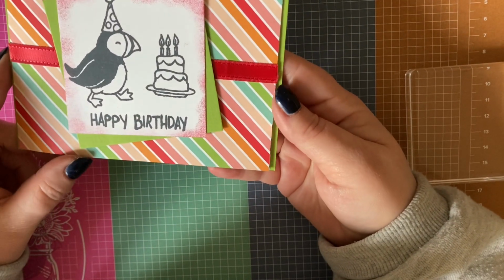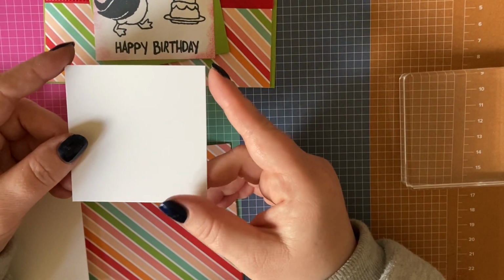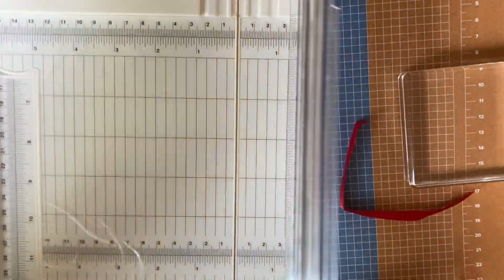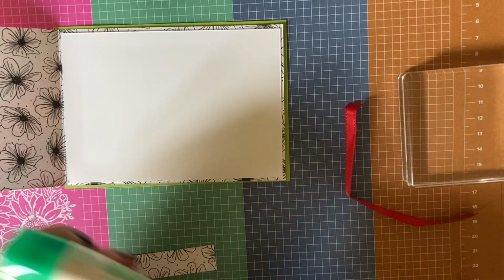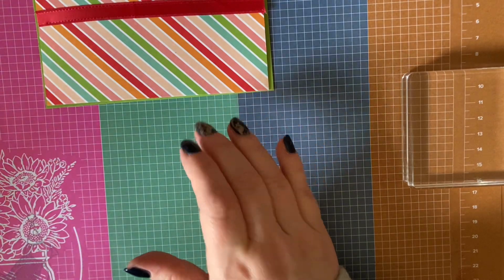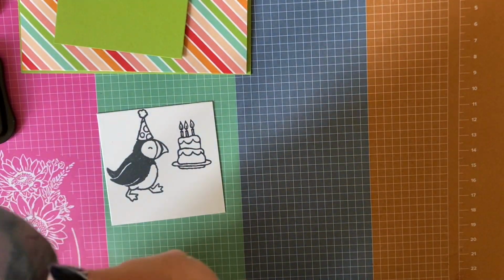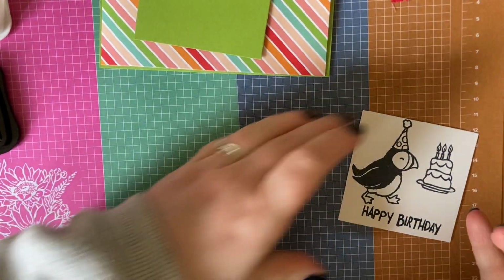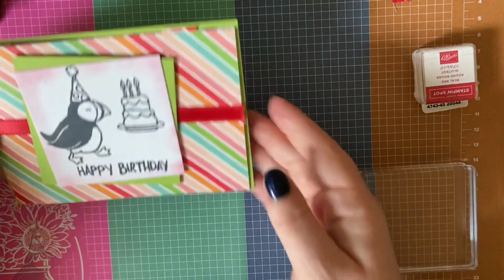Team Jazzle Dazzle May 2021 Video Hop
Theme: Annual Catalogue 2021/2022

Please visit the rest of the team’s videos below.